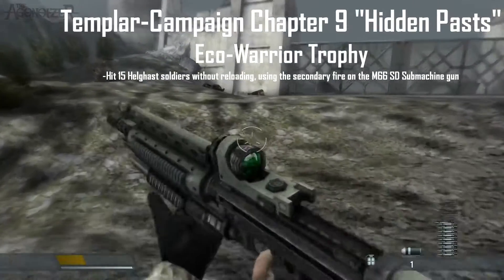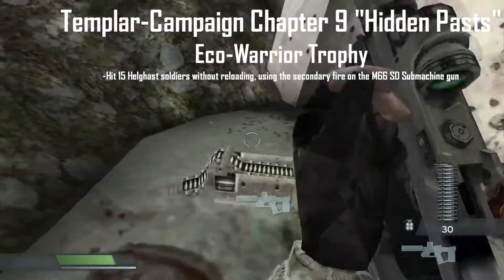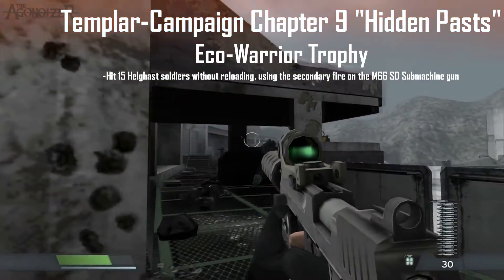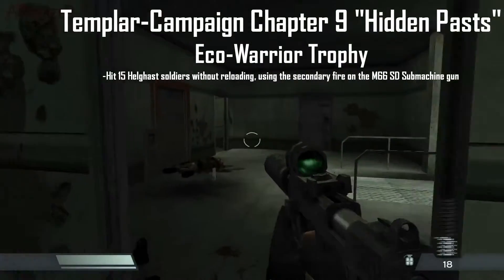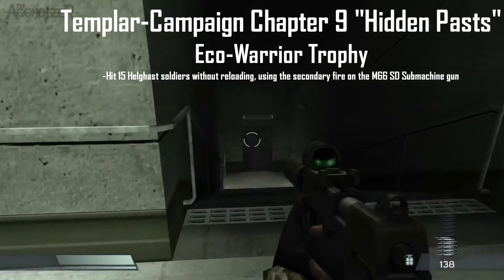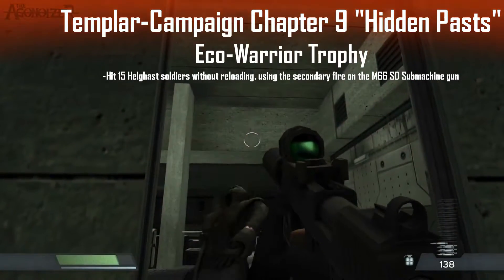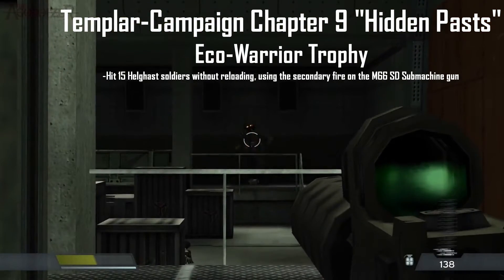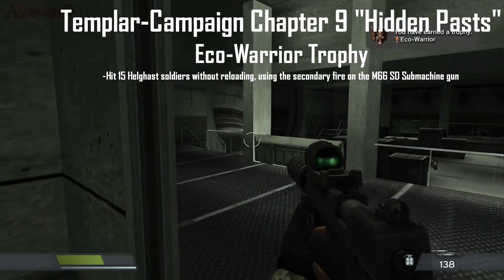Killzone HD - Eco-Warrior Trophy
Eco-Warrior Trophy
-Hit 15 Helghast soldiers without reloading, using the secondary fire on the M66 SD Submachine gun